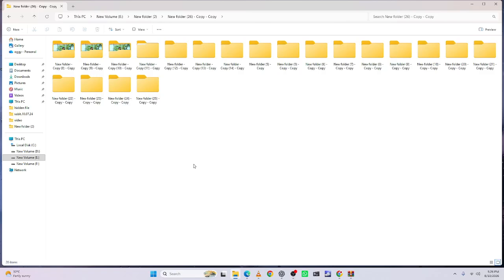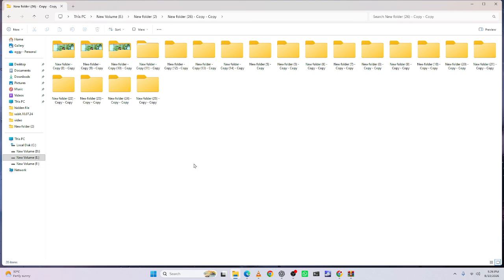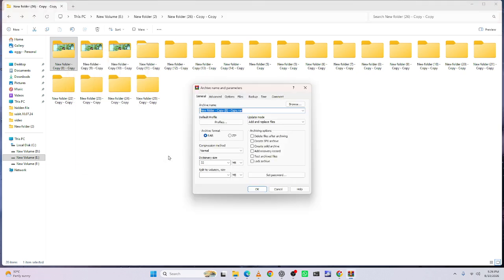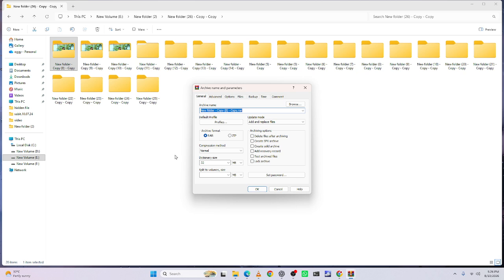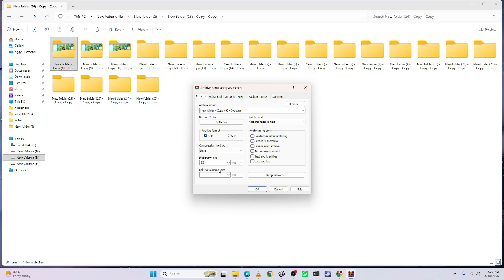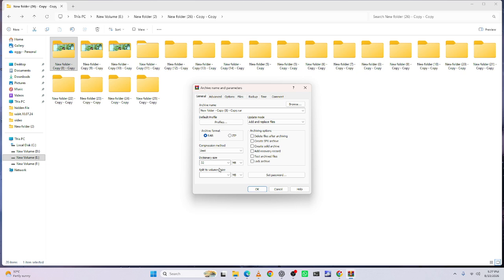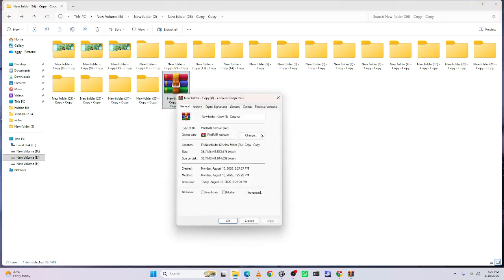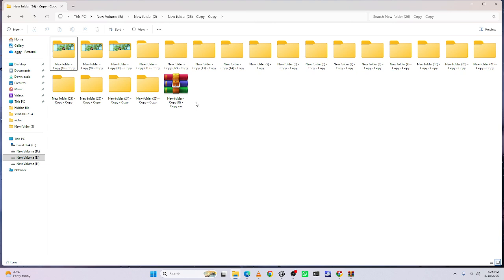How to Reduce File Size with WinRAR Full Guide 2026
How to Reduce File Size with WinRAR in 2026? Learn step-by-step how to reduce the size of files and folders by compressing them with WinRAR on Windows. In this complete WinRAR tutorial, you'll discover how to choose the right archive format, select compression levels, adjust dictionary size and other available settings, and create a smaller archive for easier storage or sharing. You'll also learn why some file types compress much better than others and why already-compressed files such as videos, images, and many PDFs may show limited size reduction. Perfect for beginners, students, professionals, and anyone who wants to make files smaller with WinRAR.